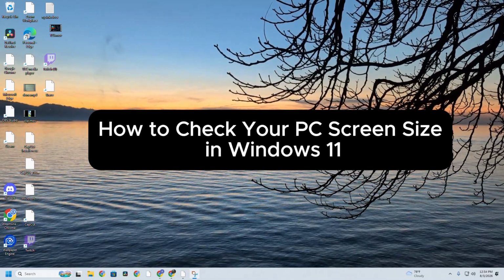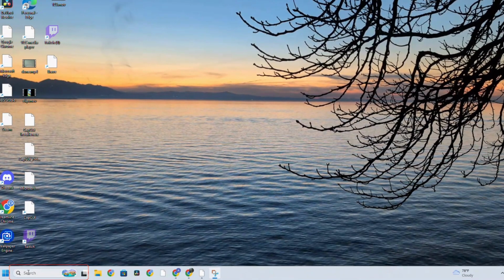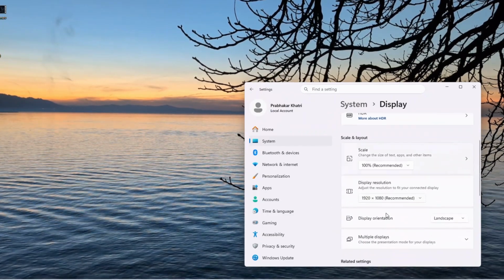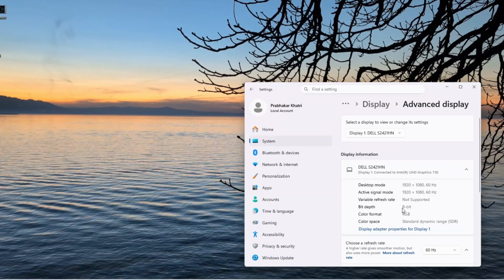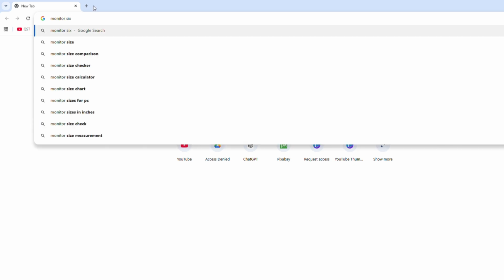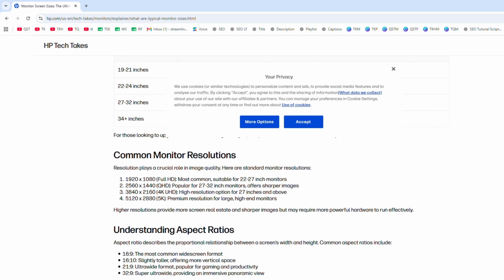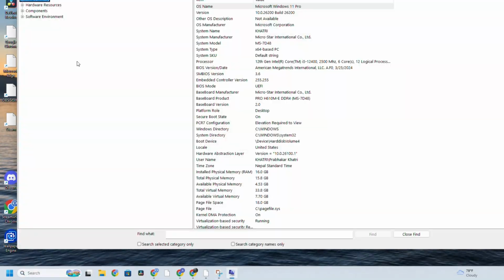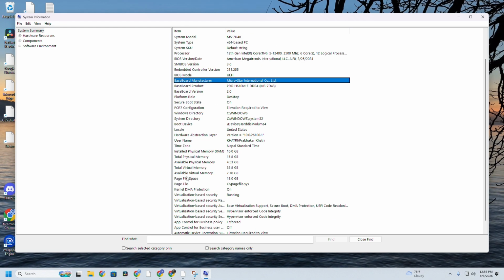How to Check Your PC Screen Size in Windows 11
How to Check Your PC Screen Size in Windows 11 (2026)!
Want to find out your PC's screen size in Windows 11? This video will guide you step by step on how to check your PC screen size in Windows 11 quickly and easily. Whether you're asking, “How do I check my PC screen size in Windows 11?” or need help identifying your display specifications, this tutorial has you covered. Learn how to view display information, determine your monitor size, and check your screen details using simple methods. Watch now to see how you can check your PC screen size in Windows 11 in 2026!

Timestamps:

00:00 How to Check Your PC Screen Size in Windows 11
00:10 How Do I Check My PC Screen Size in Windows 11?